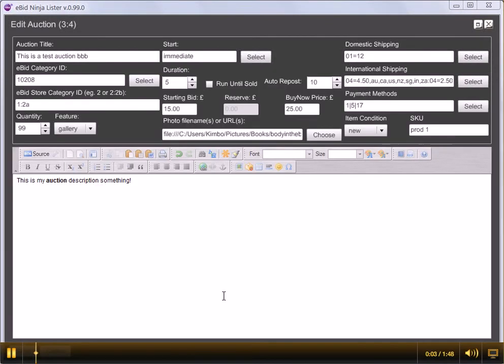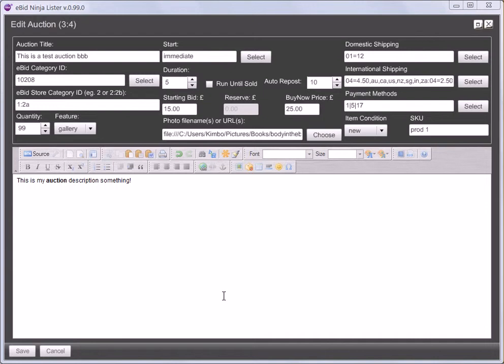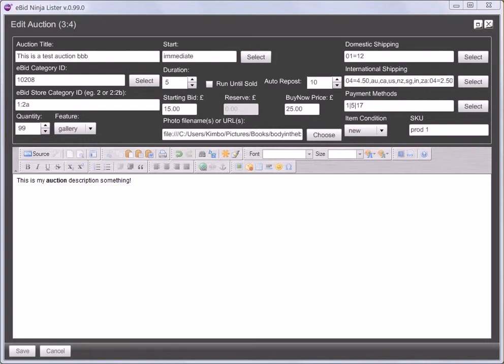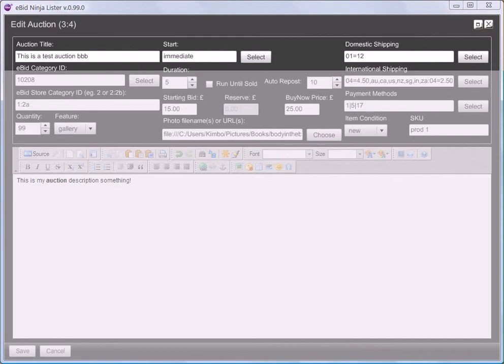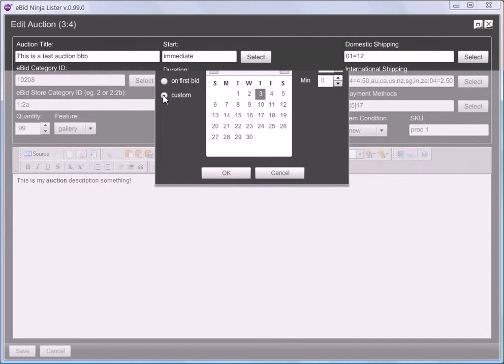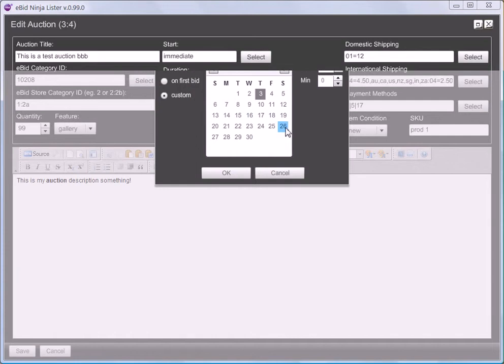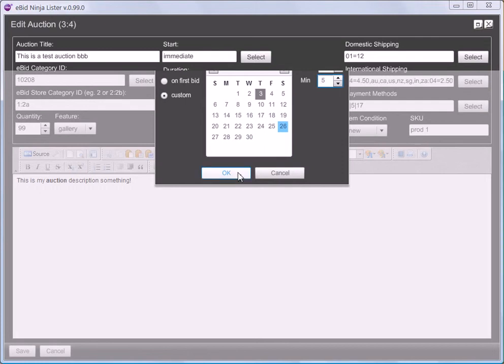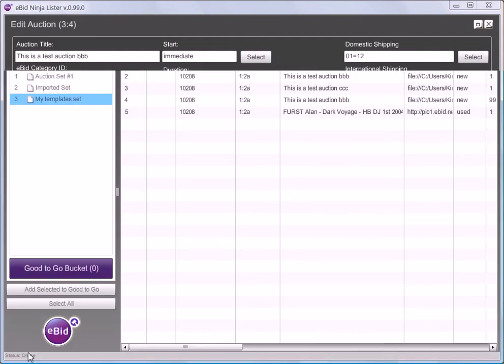How To Set A Start Time In Ninja Lister - eBid How To Video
Director : bykimbo